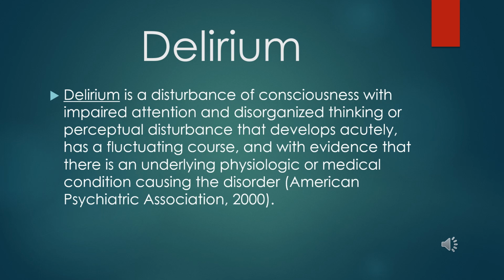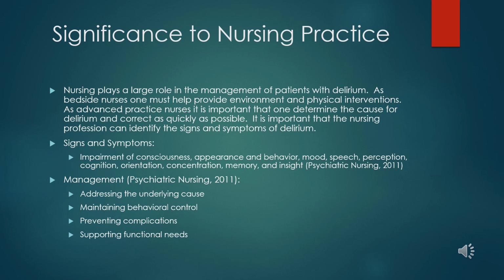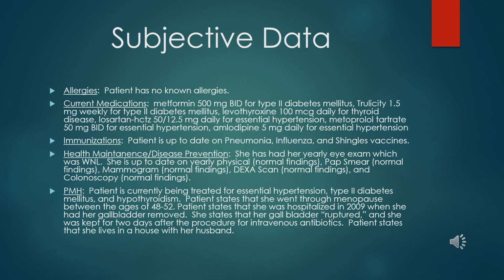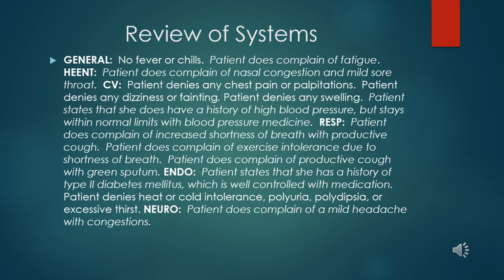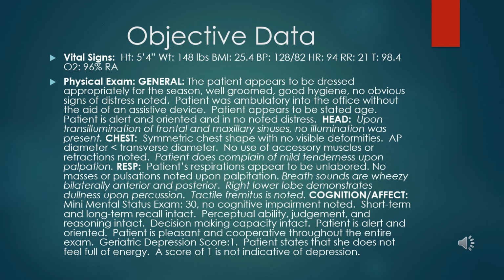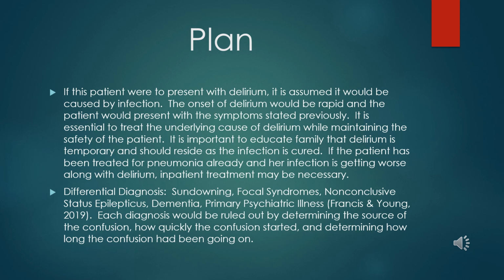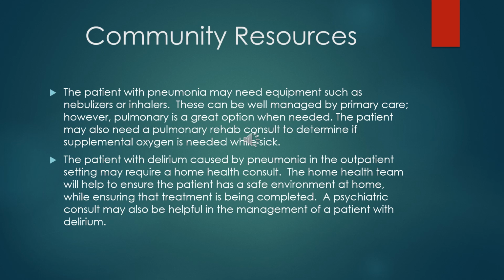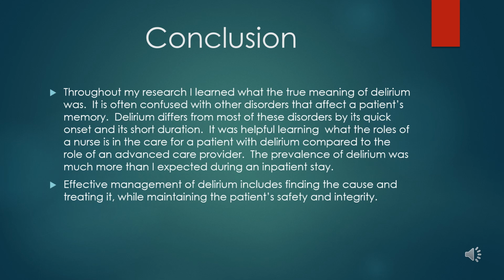Geriatric Syndrome Presentation